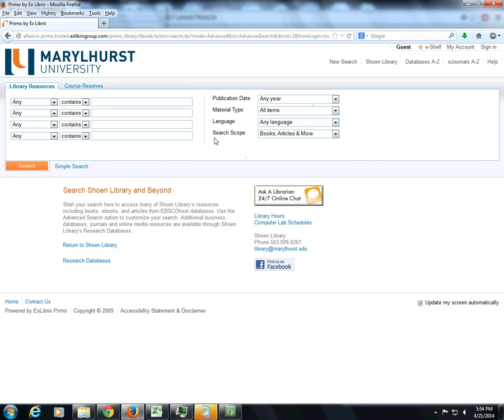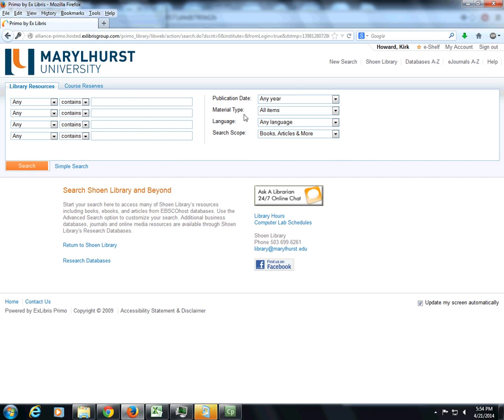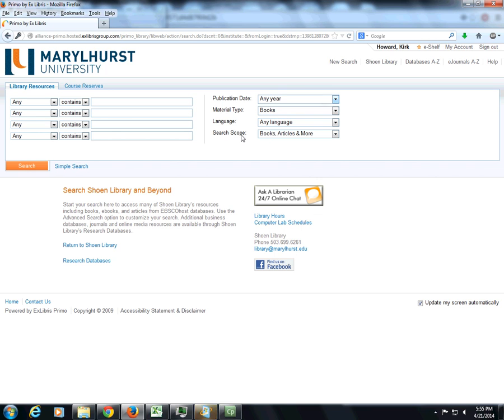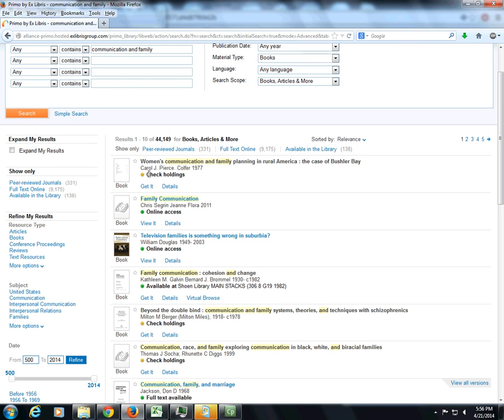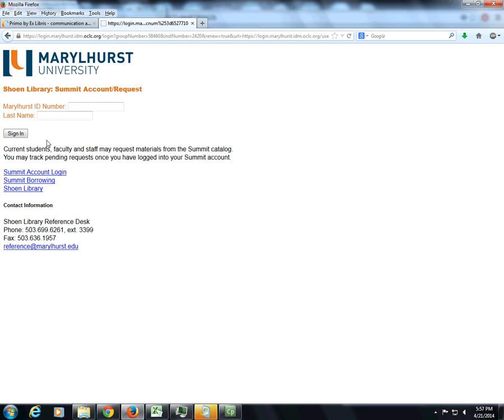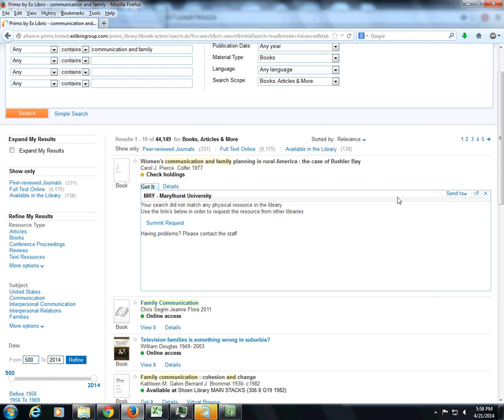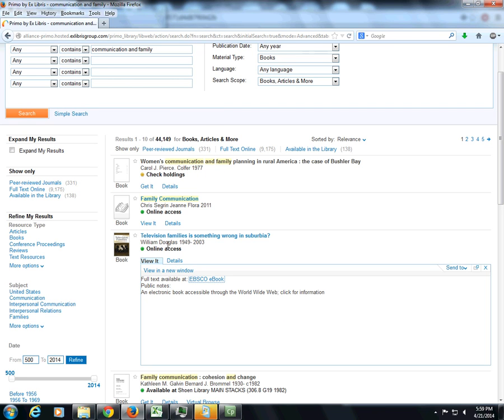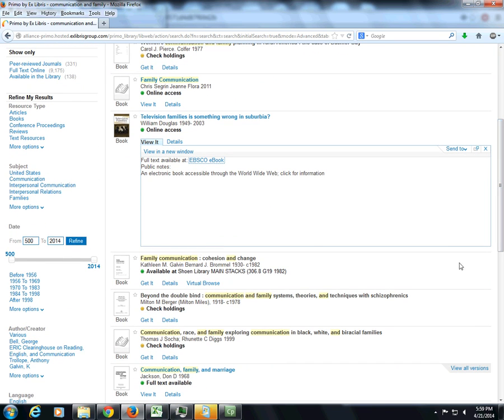Searching for Communications Books in the Shoen Library Catalog